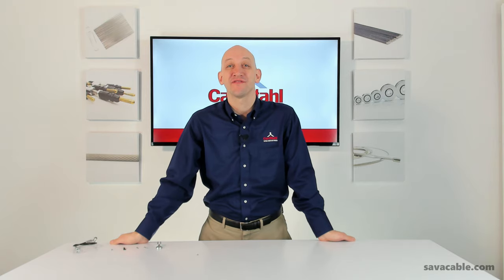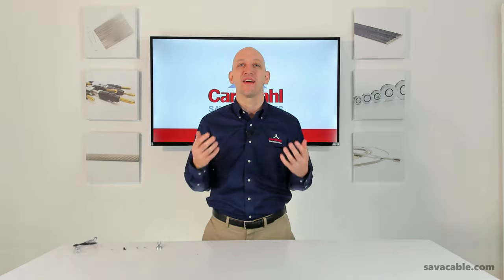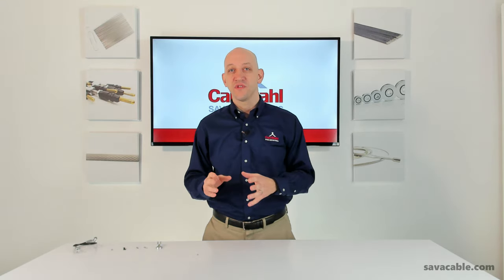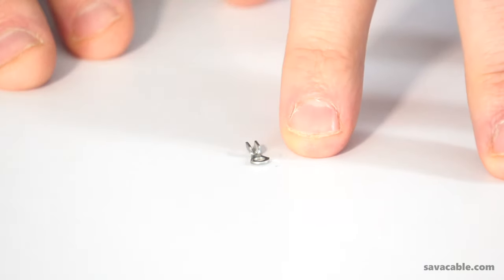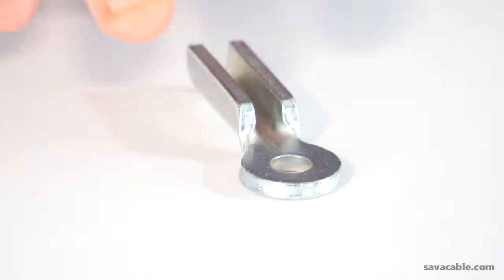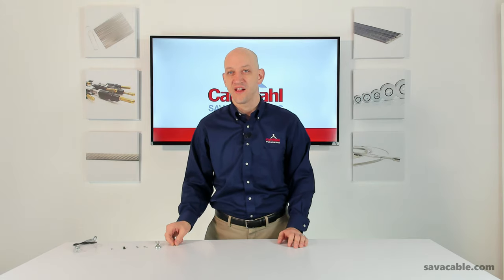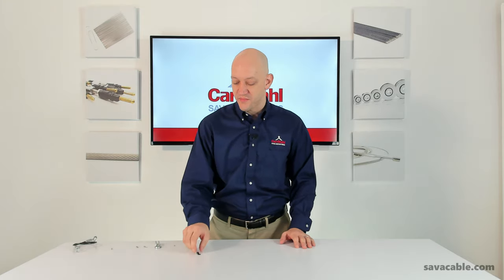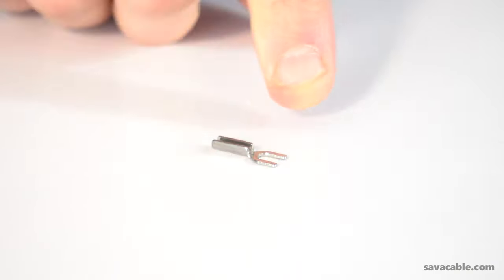Introduction to Cable Eyelets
Wire rope eyelets, also commonly referred to as cable eyelets, are among the most frequently used wire rope fittings, and have practically limitless applications.

Eyelets are a metal-stamped, mechanical cable fitting that is attached at the end of a length of wire rope, and possesses either a pin hole, hook or spade shape at the opposite end. Carl Stahl Sava Industries manufactures cable eyelets in either plated steel or stainless steel.

Cable eyelets can be chemically treated with black oxide, which changes the entire fitting to a matte black finish, and essentially coats the eyelet to achieve both reduced light reflection, otherwise present in a shiny, metal object, and also provides an added layer of protection from outside elements.

Sometimes, the shank of the eyelet is wrapped in shrink tubing, which offers many benefits as well. For instance, shrink tubing protects eyelets from dust, dirty, oil and other unwanted particulate. Additionally, while less apparent, shrink tubing can ensure an added layer of corrosion resistance, as well as a means to color-code the cable assembly, improve ease of handling and protect the fitting from making direct contact with other components.

The wire rope eyelets manufactured by Carl Stahl Sava Industries represent a portion of the metal stamping expertise offered from our 100,000 sq. ft. Riverdale, New Jersey Headquarters.